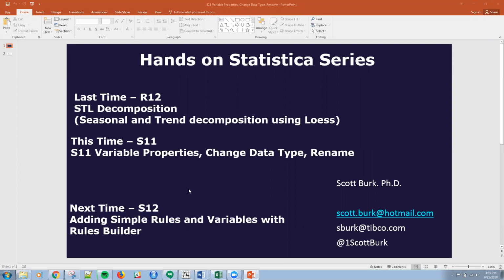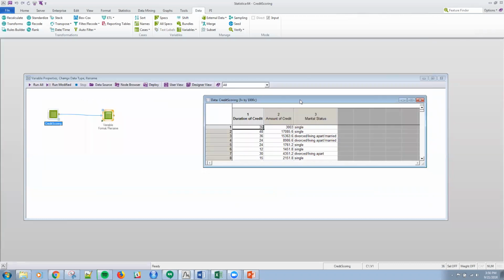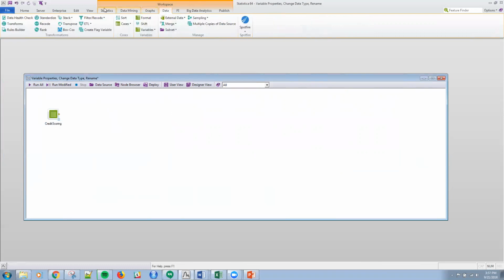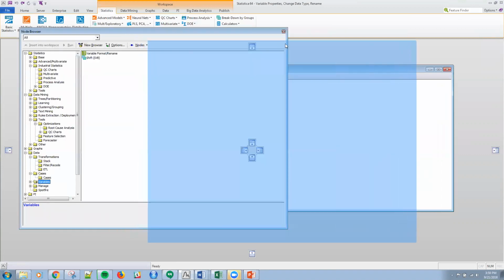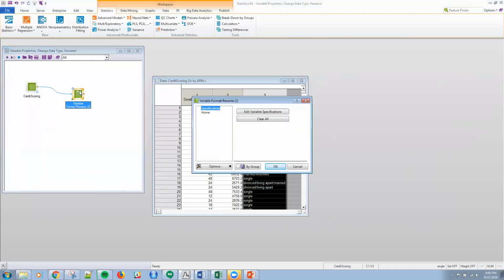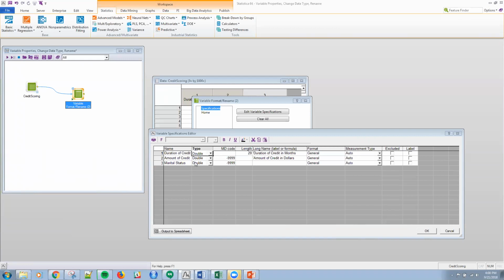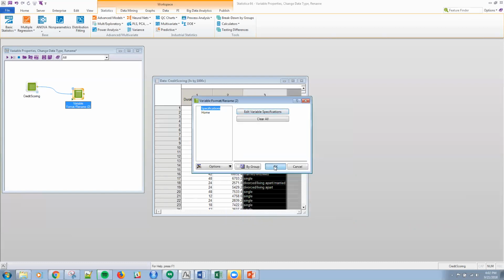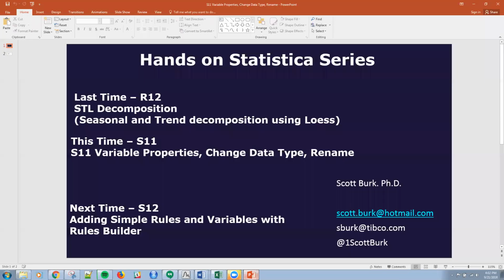S11 Statistica Hand On - Variable Change Data Type, Rename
Whether you are an Analytics Manager, Data Scientist, Analyst or Engineer you will love Statistica.  This short video covers how to understand and emend your data types and characteristic.  You can change data types, data modeling types, rename and change data formats in a workflow. Brief, easy instructions.